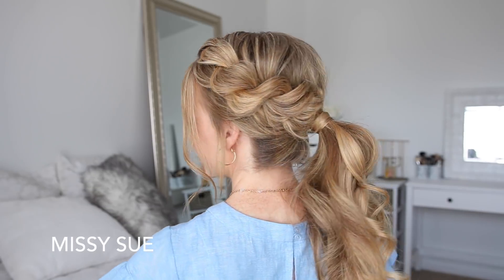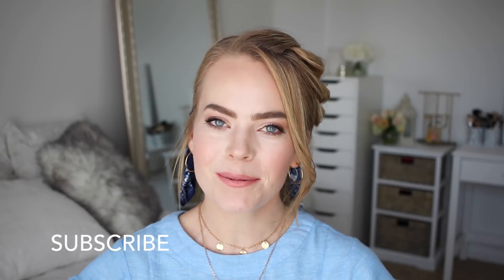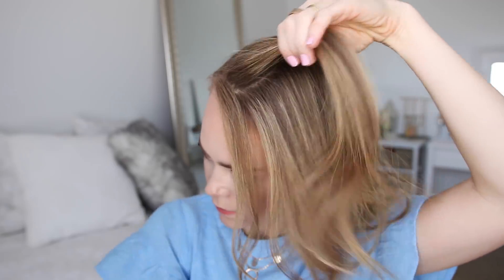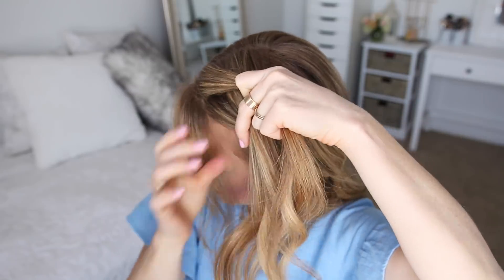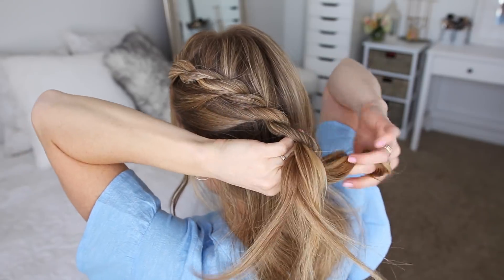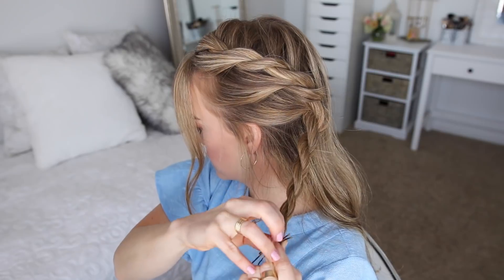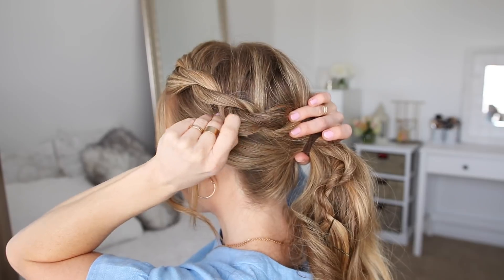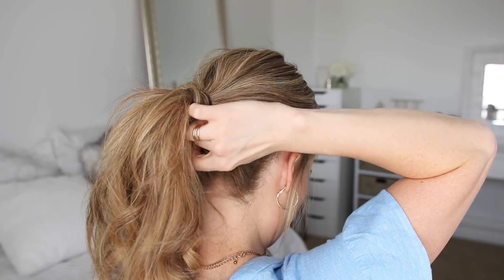Twist Braid Ponytail | Missy Sue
If you've been looking for the perfect summer pony, this is it!

Hair scarves are all the rage this season and this style looks even more trendy with one wrapped around the ponytail. I am beyond obsessed with the puffiness of this braid and the best part is that it only takes a few minutes to do! If you're having a hard time keeping the style in all day, try sliding a few bobby pins along the braid to help hold it in place. Let me know what you think.